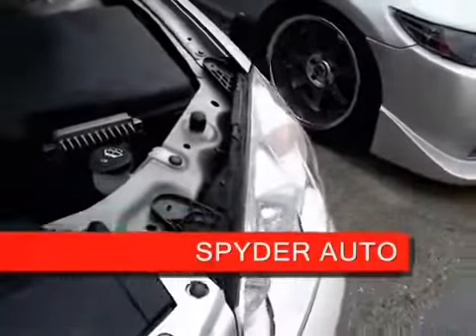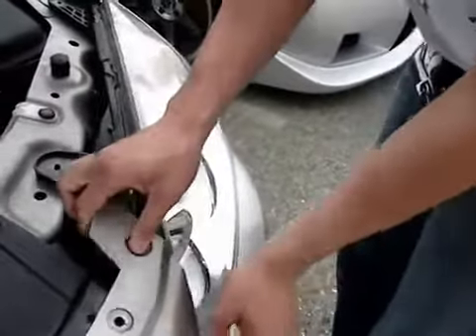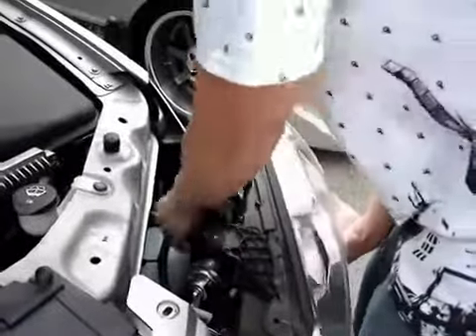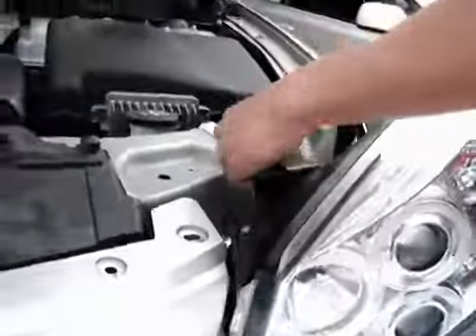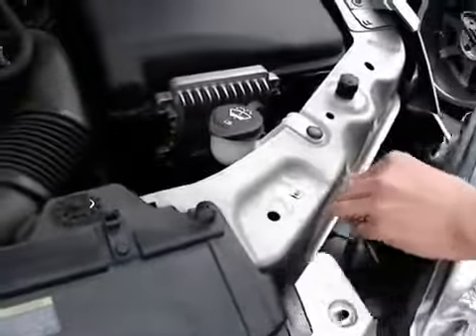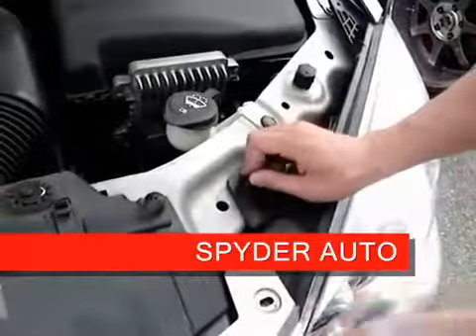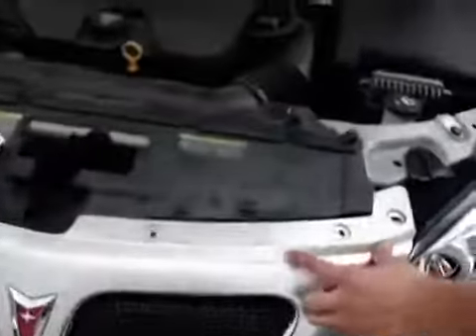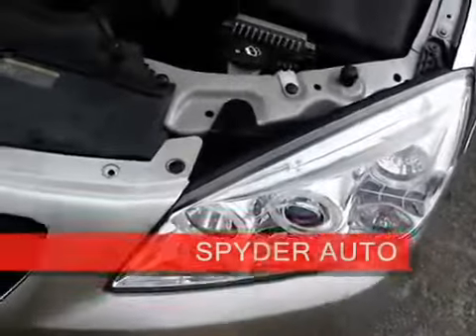Spyder Auto Installation: Pontiac G6 2005-08 Projector Headlights